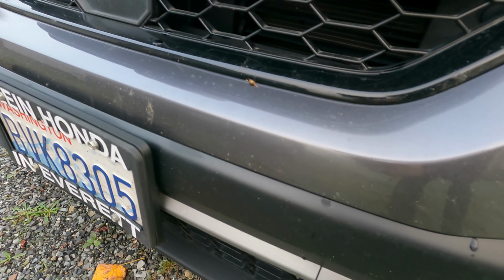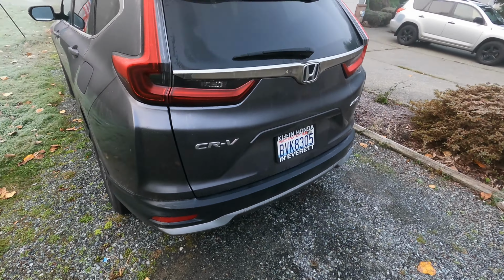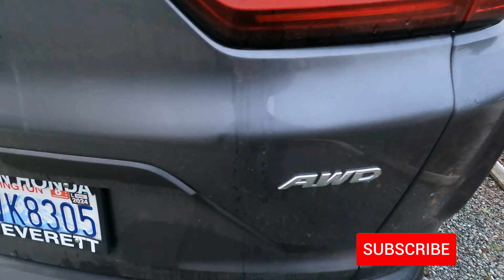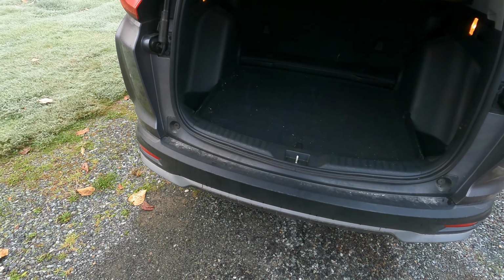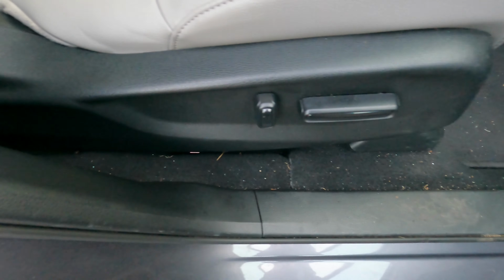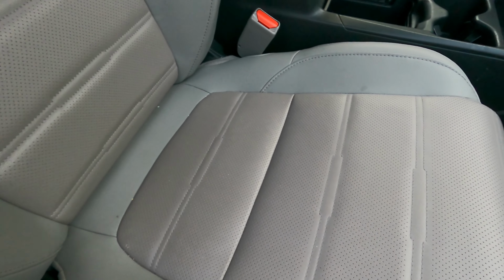Car Detail On A Dirty 2020 Honda CRV | Interior Car Detail | Lake Stevens Auto Detailing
COFFEE I LOVE (All K-Kups for Kuerig or similar machines):
Kauai Coffee Single-Serve Pods, Na Pali Coast Dark Roast
CozyUp 100-Count Specialty Dark Roast
Chock Full o’Nuts Upper West Side Dark Roast
Two Rivers Coffee Dark Roast Coffee Pods

GoPro Cams:
GoPro HERO9 Black - E-Commerce Packaging
GoPro HERO11 Black - Waterproof Action Camera with 5.3K60
GoPro HERO10 Black Accessory Bundle
GoPro HERO8 Black E-Commerce Packaging

Equipment/Tools:
BISSELL Spot Clean Pet Pro Portable Carpet Cleaner
DEWALT 20V MAX XR Impact Driver, Brushless
Tornador Z-014
Lilly Brush Mini Pet Hair Detailer Pet Hair Remover
Holikme 4Pack Drill Brush Power Scrubber
Chemical Guys Pet Hair Brush
DEWALT XTREME 12V MAX* Impact Driver
DEWALT 9 Gallon DXV09PZ New Version Poly Wet/Dry Vac
Stanley SL18116 Wet/Dry Vacuum, 6 Gallon, 4 Horsepower
Stanley - SL18116P Wet/Dry Vacuum, 6 Gallon, 4 Horsepower Black
Vacmaster Professional - Professional Wet/Dry Vac, 5 Gallon, Beast Series, 5.5 HP
DEWALT 20V MAX Cordless Wet-Dry Vacuum
Mytee S-300H Tempo Heated Carpet & Upholstery Extractor
Mytee Lite 8070 Heated Carpet Extractor
Mytee HP60 Spyder Heated Car Vehicle Detail Extractor
McCulloch MC1385 Deluxe Canister Steam Cleaner
P-ONE Jump Starter, 2000A Portable Jump Starter
Dri-Pod Floor Dryer - Omnidirectional, Lightweight Air Mover - 750 CFM
Organization:
Griot's Garage 92221 Detailers Bag
Chemical Guys Collapsible Detailing Caddy
Homeve Trunk Organizer for Car

Spray bottles & sprayers:
HARRIS Professional Spray Bottle 32oz (3-Pack)

Lights:
NEIKO 40447A Rechargeable Cordless Under Hood Work Light

Chemicals:
Stoner Car Care 91144 18-Ounce Upholstery and Carpet Cleaner Spray
P&S Professional Detail Products - Carpet Bomber
Chemical Guys Lightning Fast Carpet and Upholstery Stain Extractor
P&S Professional Detail Products - Pearl Auto Shampoo
Koch-Chemie - Fresh Up - Eliminate Unpleasant Smells
Koch-Chemie TS - Top Star Interior Conditioner
P&S Professional Detail Products - Terminator Enzyme Spot & Stain Remover
P&S Professional Detail Products - Finisher Peroxide Treatment

Cloths/Wipers/Towels:
Invisible Glass 95160 2-Piece Quick Change Reach and Clean Tool
Autofiber Scrub Ninja Max - Interior Scrub Mitt
Chemical Guys 12 PACK Professional Grade Premium Microfiber Towels
Scrub Ninja - Star Scrubber (7in. x 7in.) White/Gold - 3 Pack
Autofiber Scrub Ninja Max - Interior Scrubbing Sponge - 3 Pack
Chemical Guys ACC506 Light Duty Spinner (Drill brush)
1st Choice Black Nitrile Industrial Disposable Gloves
Detail Factory - TriGrip Ultra-Soft Detailing Brush Set
Scrub Ninja - Star Scrubber (7in. x 7in.)
Detail Dudes Boars Hair Ultra Soft Car Detail Brushes
Chemical Guys Acc_S06 Professional Rubber Pet Hair Removal Brush
Amazon Basics Microfiber Cleaning Cloths, Non-Abrasive, Reusable and Washable - Pack of 24

If you are interested in receiving car detailing services and are in the Snohomish County, WA or Lake Stevens, Stanwood, Granite Falls, Arlington, Everett, Monroe or Lynnwood area (basically within 25-minute drive of Lake Stevens) please visit my for more information!